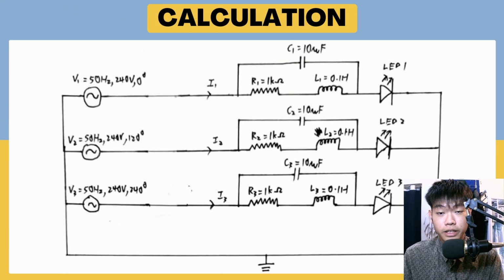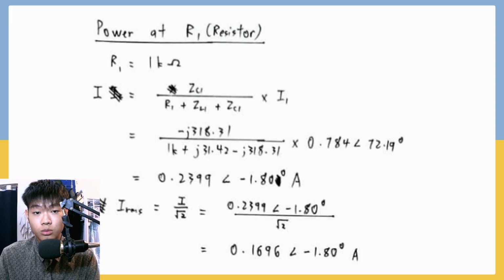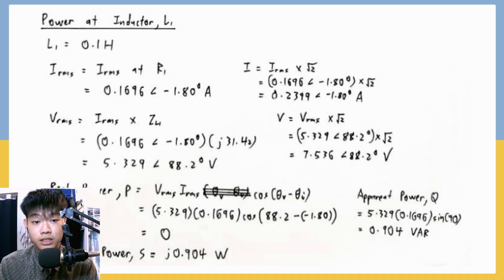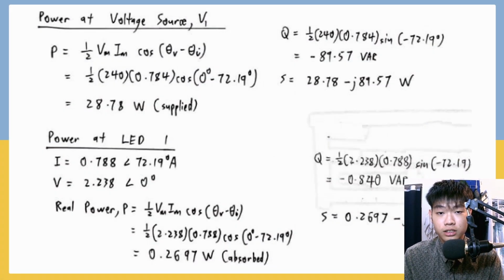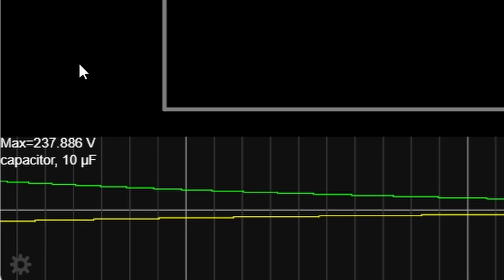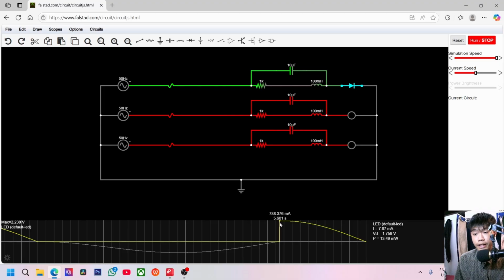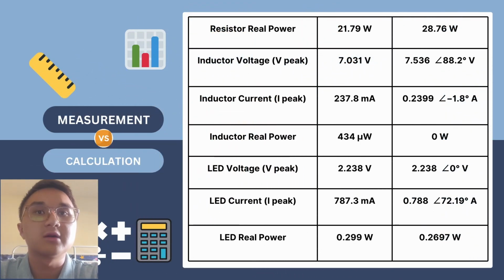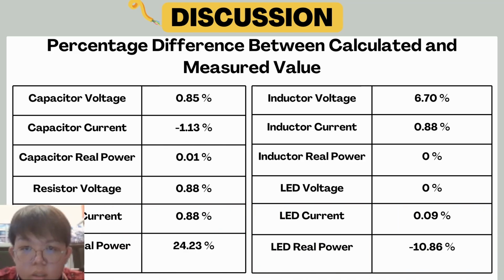EP2 S1 G6 PRESESENTATION VIDEO